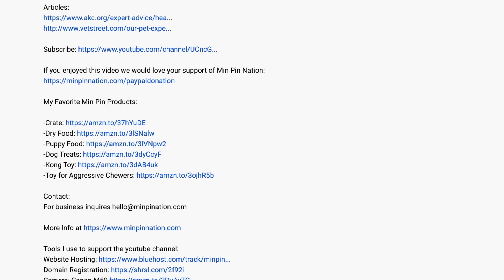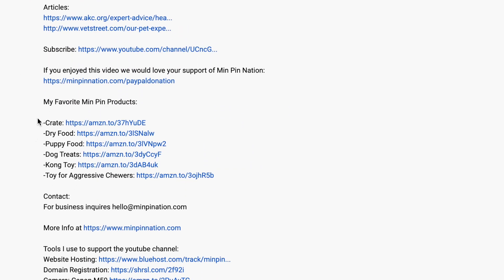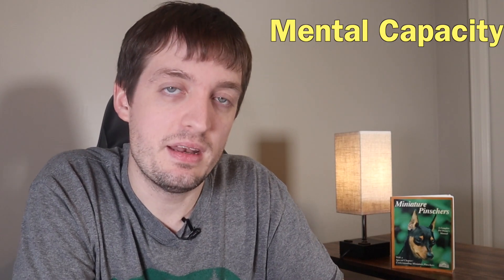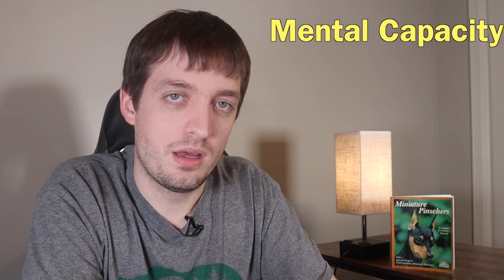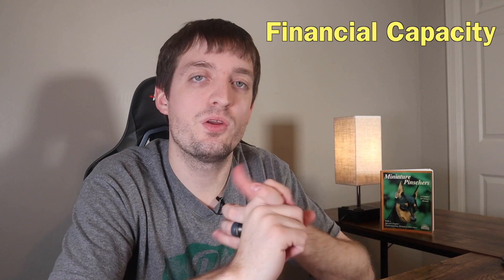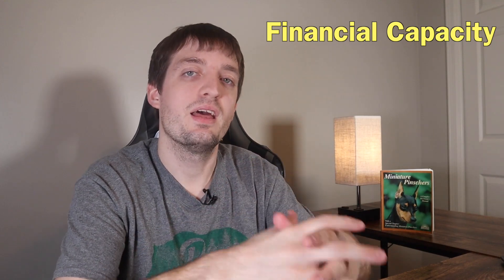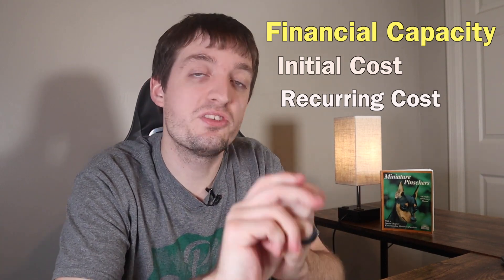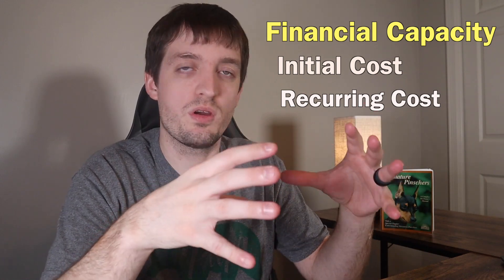If I was Getting a Min Pin in 2021...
When you are deciding to get your next Miniature Pinscher there are some things that you need in order to be successful. In today's video, we discuss the three capacities you need in your life before getting your next Min Pin.

My Favorite Min Pin Products:

-Toy for Aggressive Chewers

I am not a licensed Veterinarian in any state. Always consult a professional before proceeding with any advice.